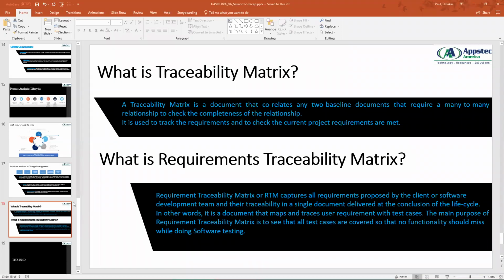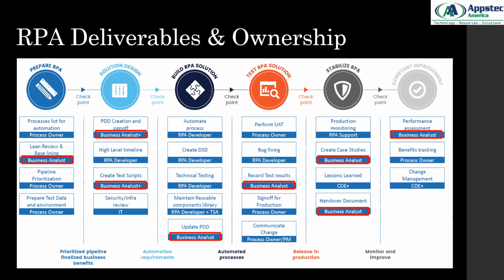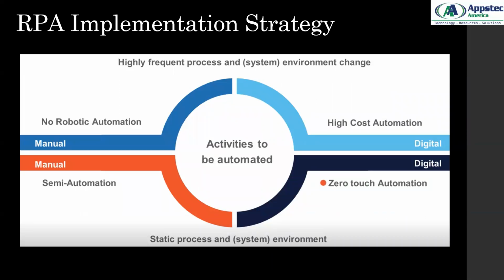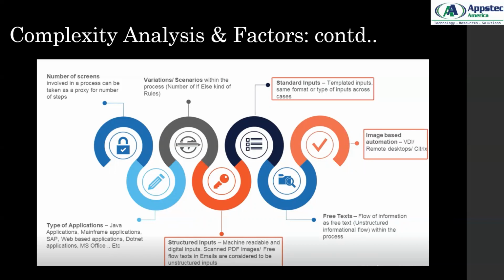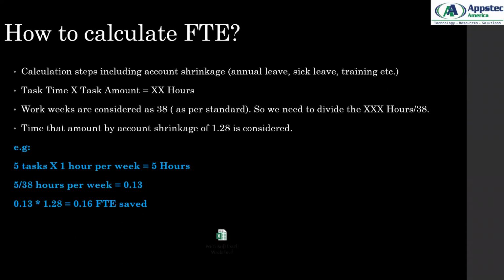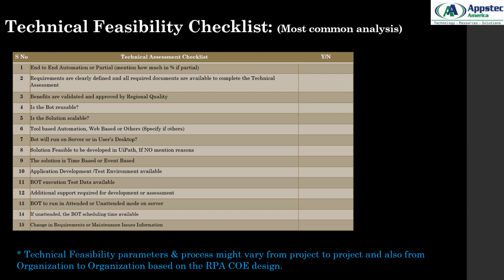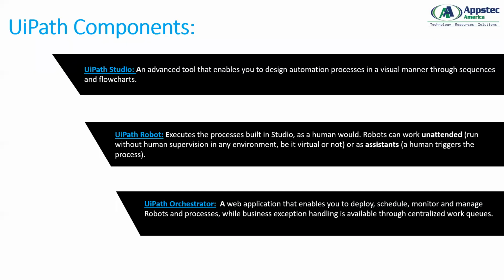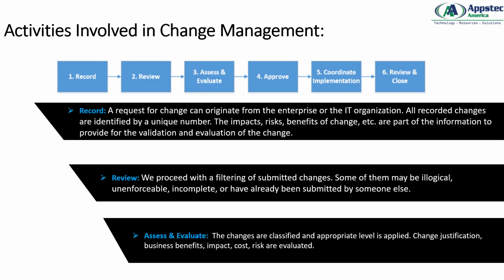Cohort 2_Lesson 12_RPA uipath Business Analyst Training